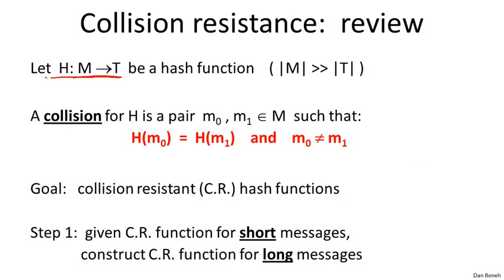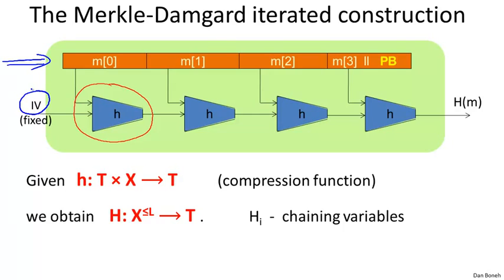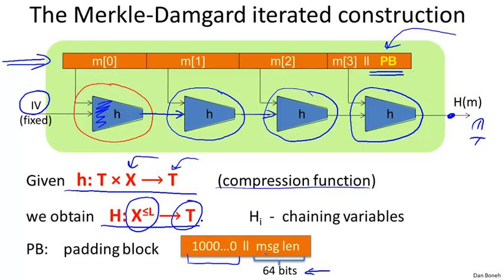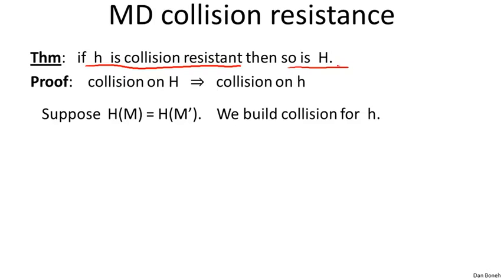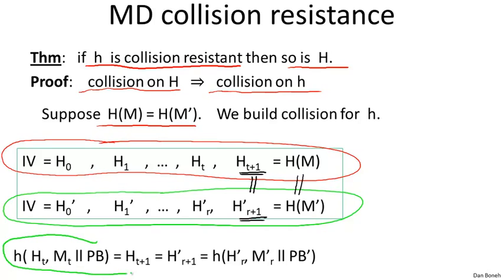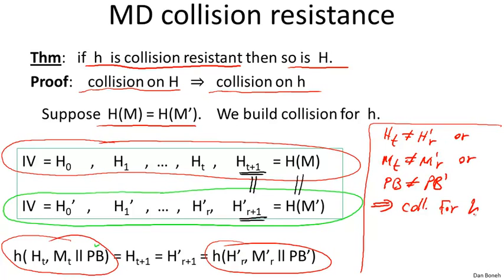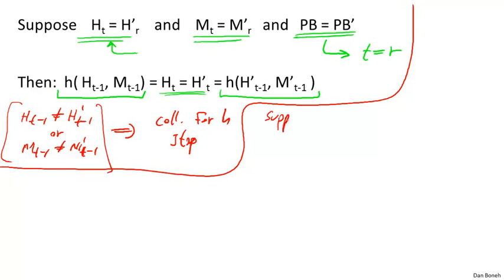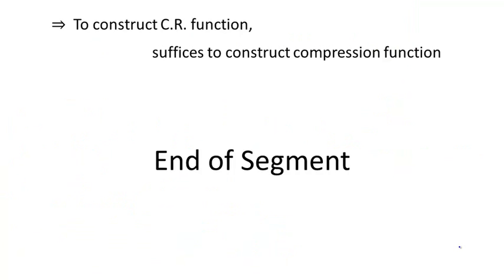6 3 The Merkle Damgard Paradigm 12 min